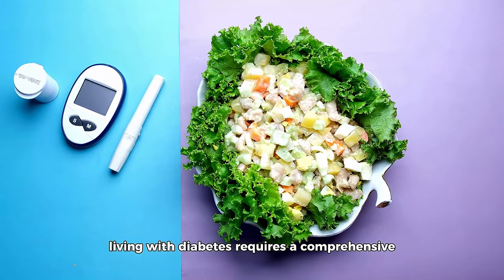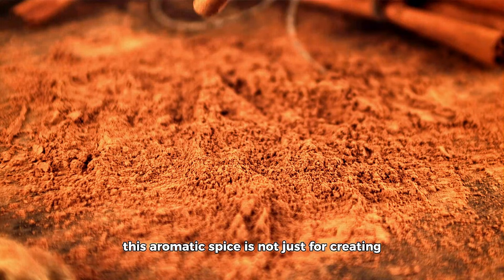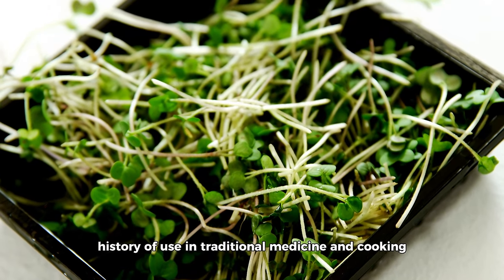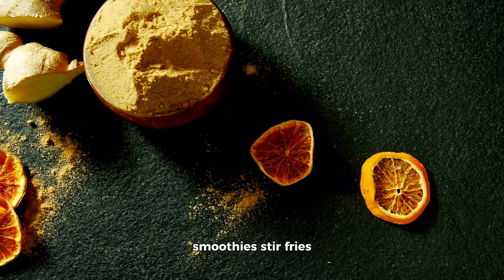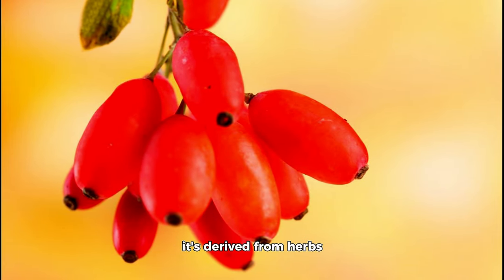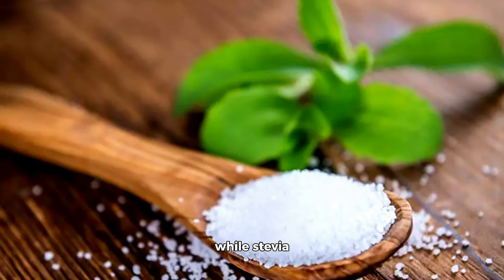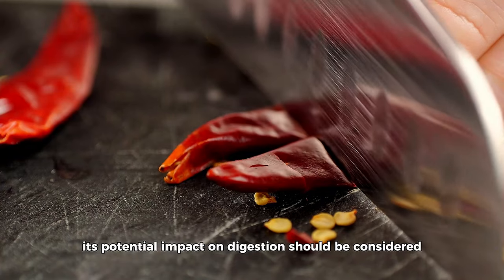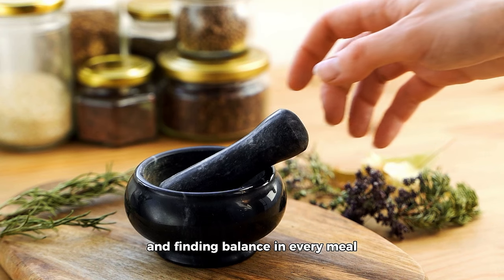Eat These Herbs Daily To Reverse Diabetes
Living with diabetes requires a comprehensive approach to health and wellness, where every choice matters, especially when it comes to diet. Among various strategies to manage and even potentially reverse diabetes, the inclusion of certain herbs in your daily diet can be a beneficial adjunct to your overall plan. These natural wonders are not just about adding flavor to your meals; they come packed with potential health benefits. In this detailed guide, we’ll explore several herbs that have been studied for their effects on blood sugar levels, insulin sensitivity, and overall diabetes management. Let’s delve into how integrating these herbs into your daily routine might complement your efforts to control diabetes.